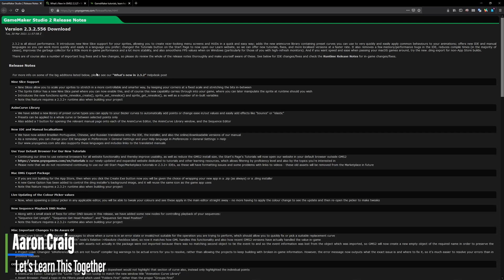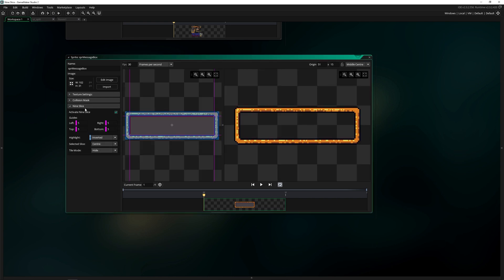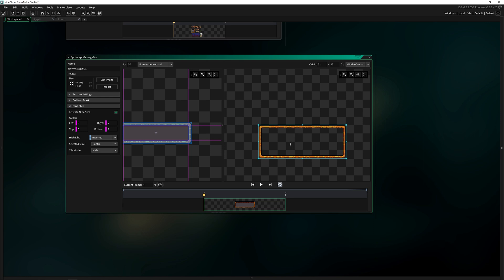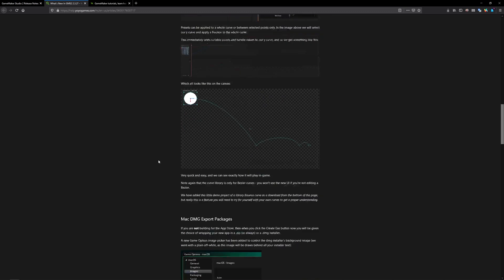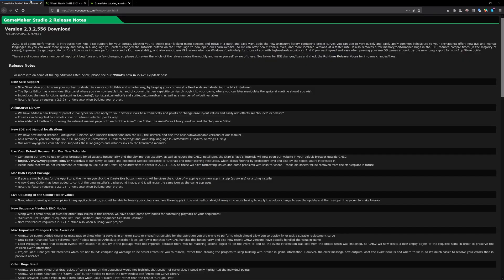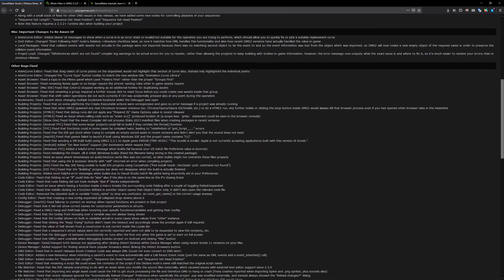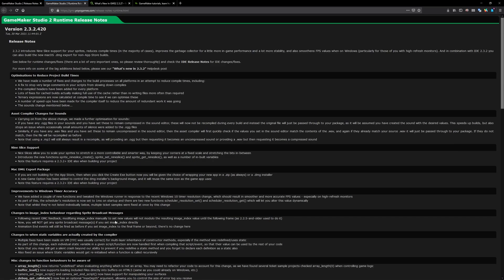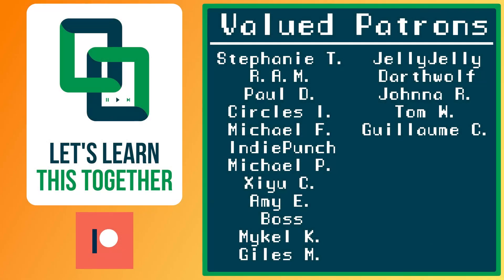Game Maker Studio 2 Version 2.3.2.556 Patch Notes Update 😃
This newest version brings a fun new feature, Nine Slice! It also adds a lot of usability fixes, and more. Let's check it out.

- I'm really excited to announce that I am writing a game development book for beginners!
- I am deeply motivated and invested into making this an awesome fun book for beginners interested in learning game development!

Social:
- Now on Instagram 📸! Follow here for more content and sneak peaks!